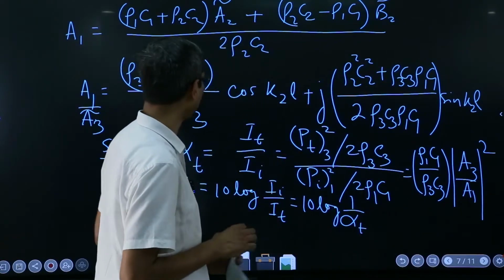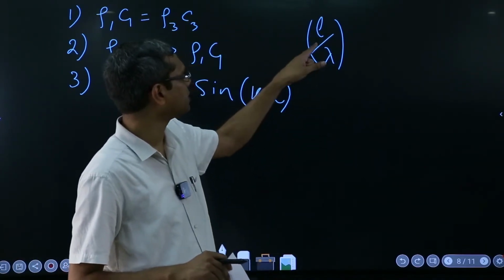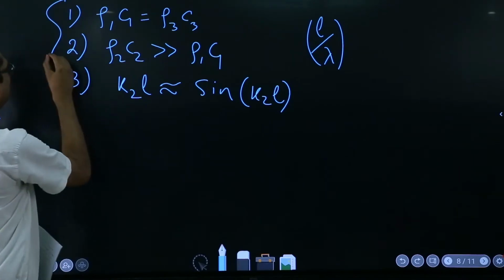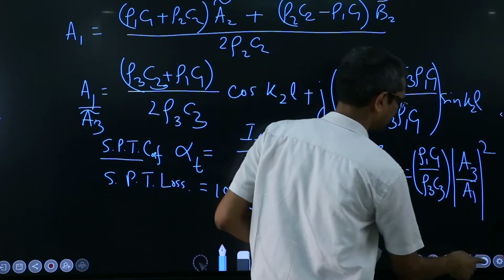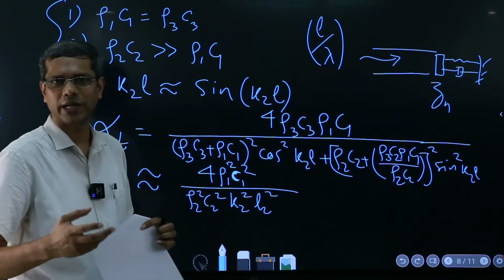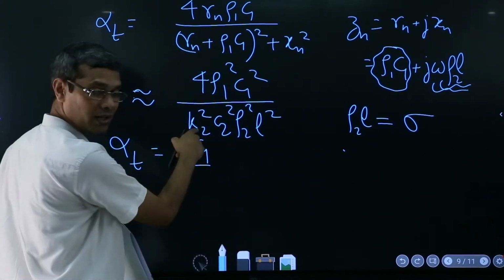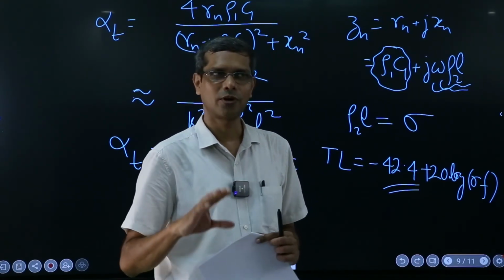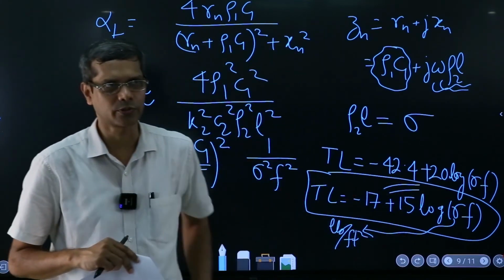6.9 - TL of thin partitions in air (English)